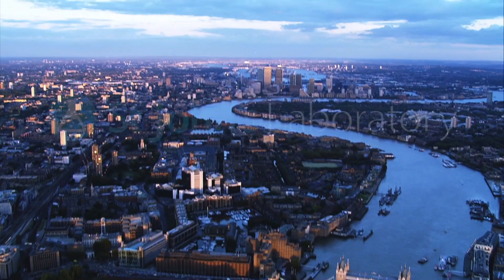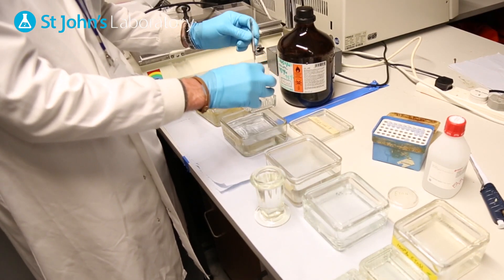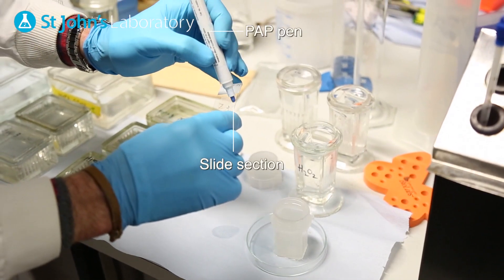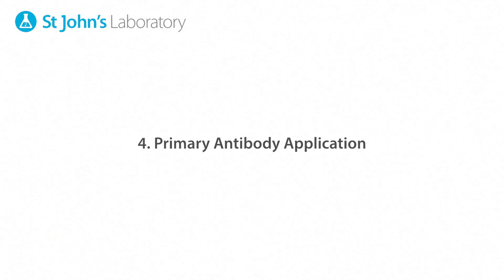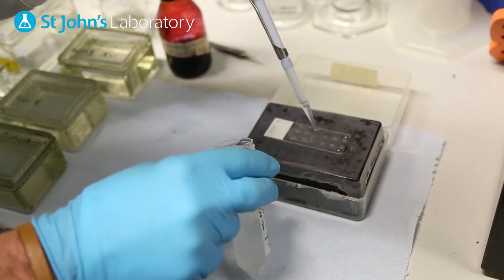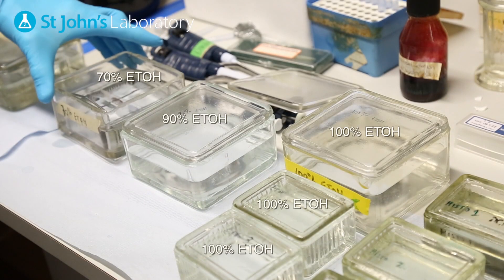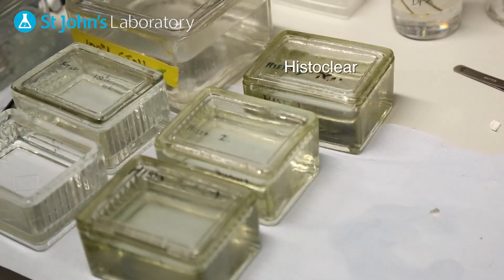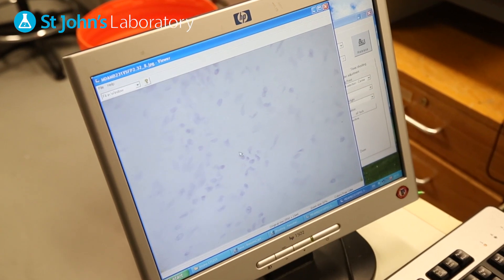ImmunoHistoChemistry (IHC) - Video Protocol Series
Immunohistochemistry (IHC) refers to the process of detecting antigens (e.g. proteins) in cells of a tissue section by exploiting the principle of antibodies binding specifically to antigens in biological tissues. IHC takes its name from the roots "immuno", in reference to antibodies used in the procedure, and "histo," meaning tissue (compare to immunocytochemistry). The procedure was conceptualized and first implemented by Albert Coons in 1941.

Immunohistochemical staining is widely used in the diagnosis of abnormal cells such as those found in cancerous tumors. Specific molecular markers are characteristic of particular cellular events such as proliferation or cell death (apoptosis).

Immunohistochemistry is also widely used in basic research to understand the distribution and localization of biomarkers and differentially expressed proteins in different parts of a biological tissue.

Visualising an antibody-antigen interaction can be accomplished in a number of ways. In the most common instance, an antibody is conjugated to an enzyme, such as peroxidase, that can catalyse a colour-producing reaction (see immunoperoxidase staining). Alternatively, the antibody can also be tagged to a fluorophore, such as fluorescein or rhodamine.